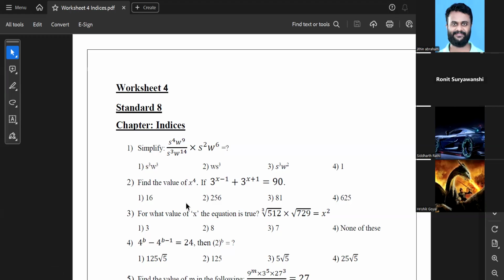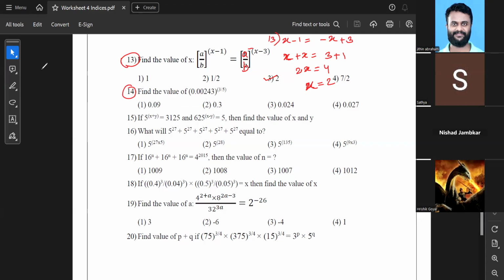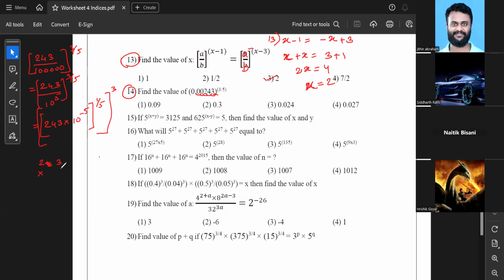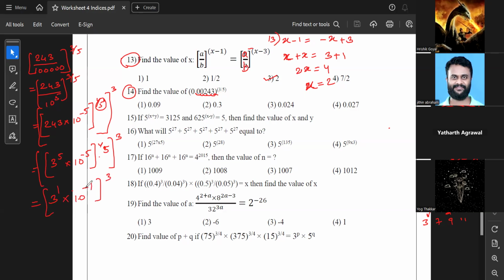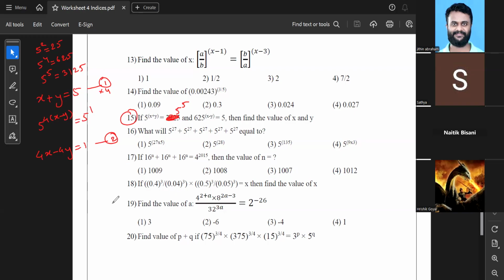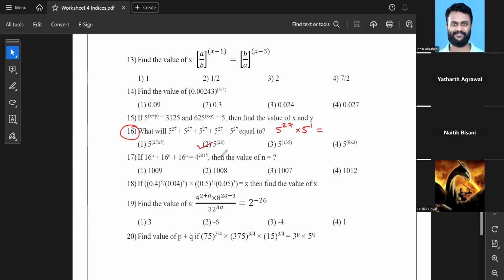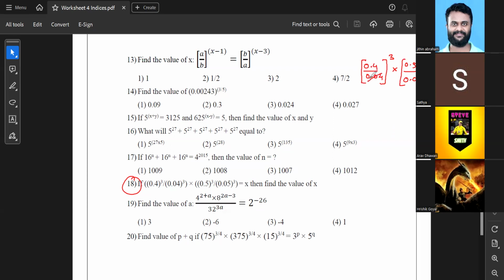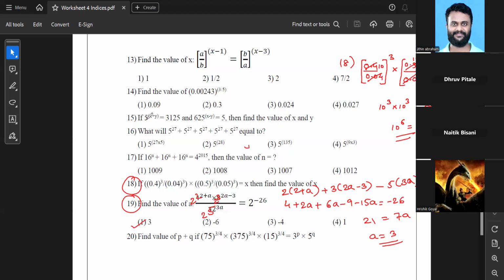CLASS 12/part 1/20-11-24/IPM 8TH STD FINAL VIDEO